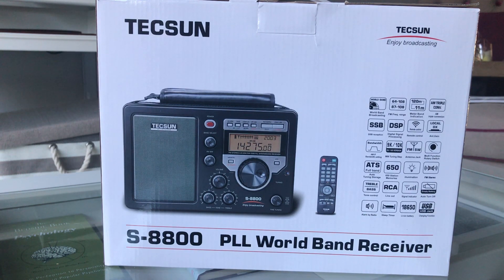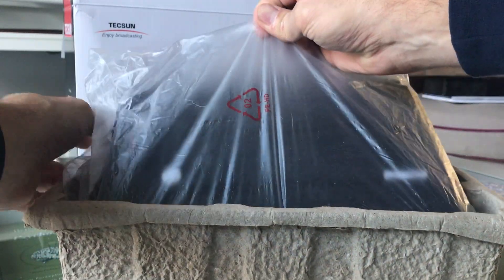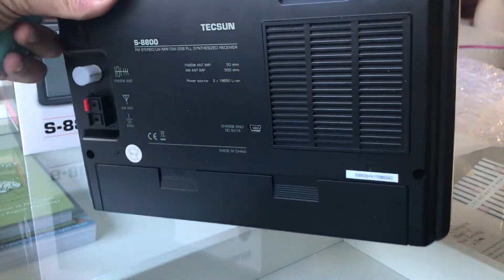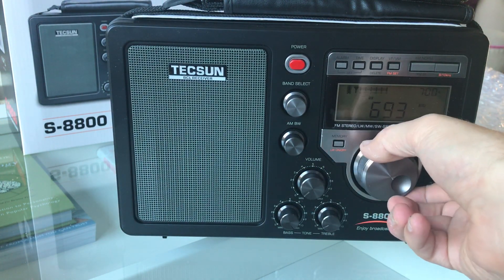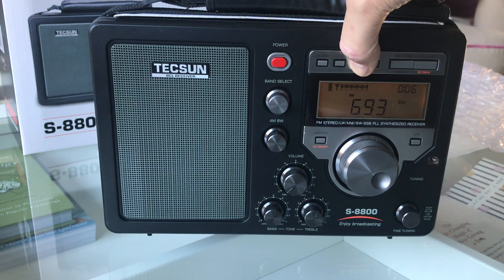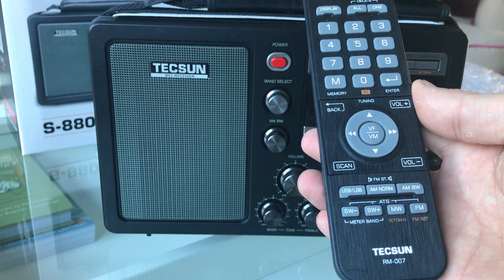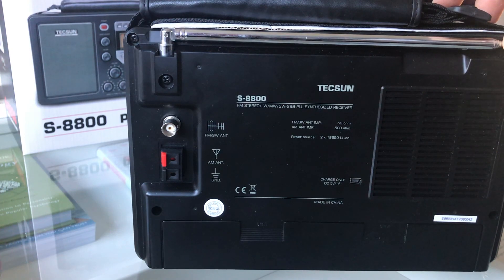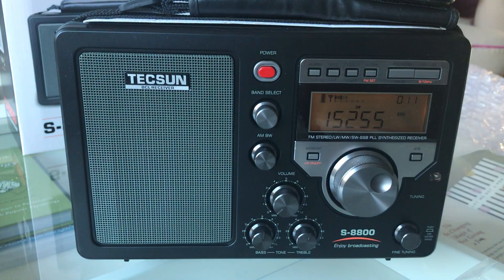Tecsun S-8800 unboxing and first impressions, with a brief overview of the main features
Hi there, here are my initial impressions of the Tecsun S-8800 and a an overview of the main features/ controls. I was fortunate enough to have been sent this radio to test, in preparation for a magazine review that I am to write. Unfortunately I have to send it back afterwards! Another video to come that summarises performance on LW, MW and SW.